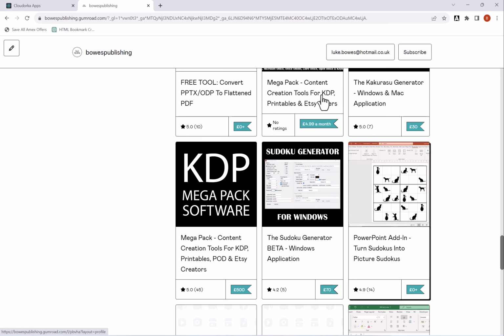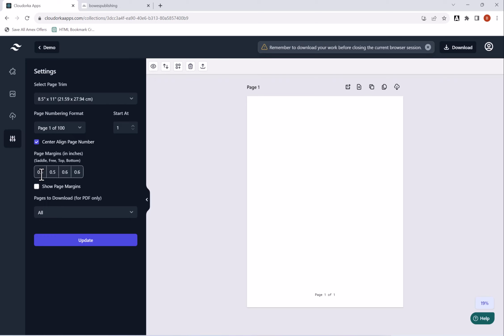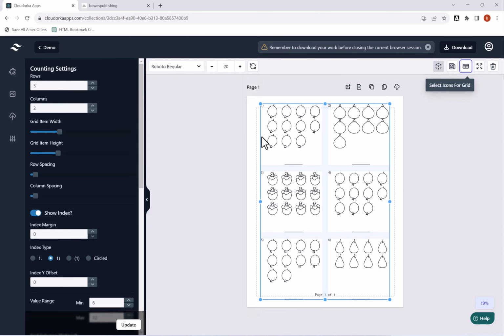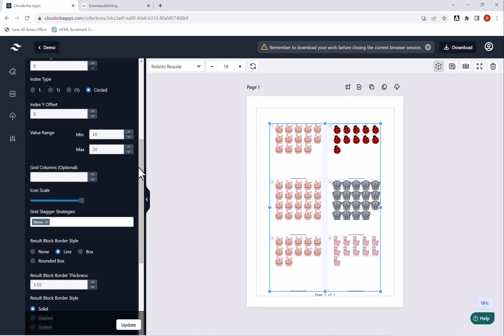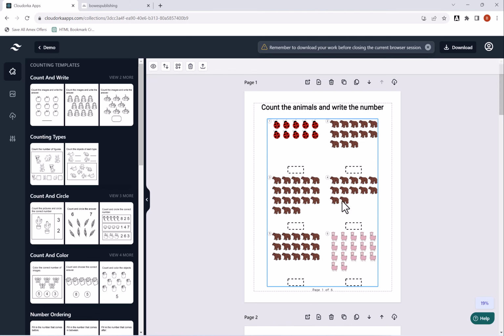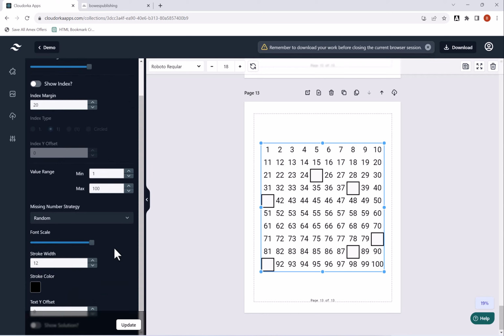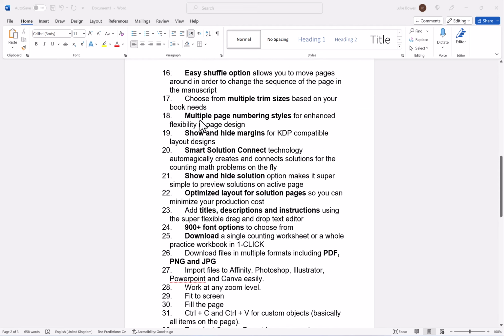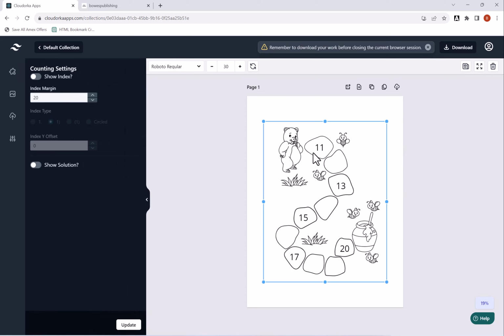Creating Counting Worksheets For KDP - Counting Worksheets Generator + AWESOME Bonus!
Take a look at the Counting Worksheets Generator and what you get in the front end and each optional upgrade

0:38 - My Bonus
2:52 - Using the Counting Worksheets Generator
25:34 - What does the Front End contain?
28:00 - What does OTO1 contain?
29:50 - What does OTO2 contain?
30:46 - What does OTO3 contain?

*LAUNCHES 18TH AUGUST 2023 @ 11:00AM EST*

See what you can choose as a bonus (any non-bundle software)

The custom counting worksheets generator for KDP is probably the EASIEST way to create your counting/numerical worksheets to sell on Amazon KDP. It has a wide range of templates, instructional videos, and features to make your own custom books in minutes using a familiar WYSIWYG interface.